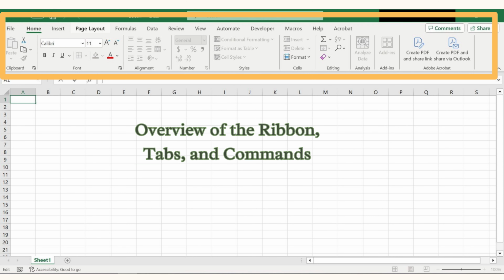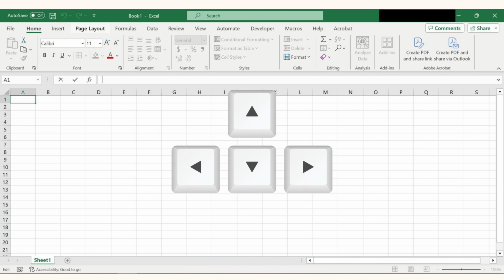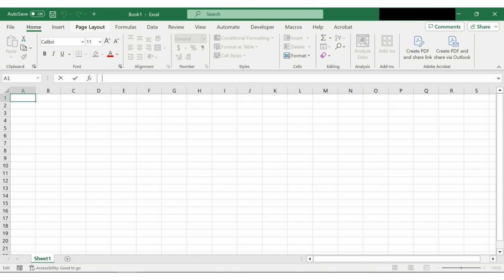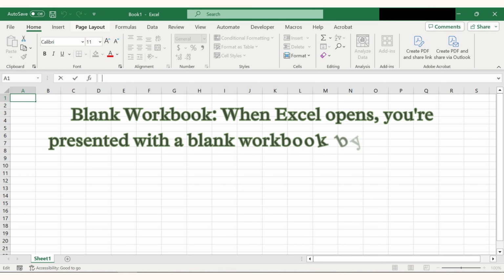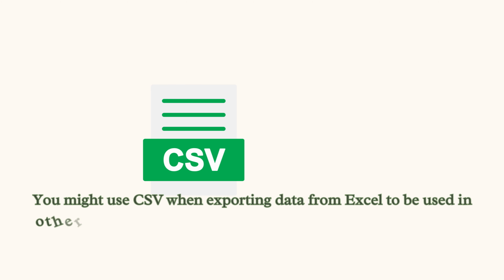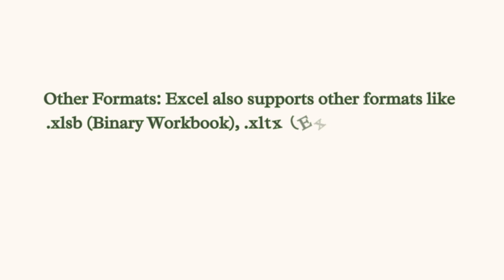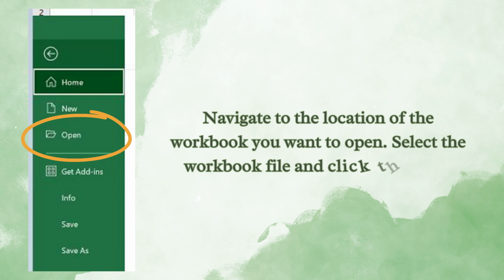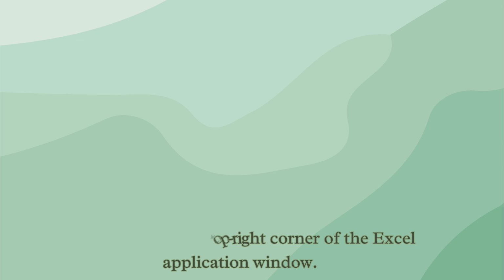Excel Beginner's Chapter 1: Microsoft MS Excel Online with Example Format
Chapter 1: Getting Started with Microsoft MS Excel Online Tutorial
1.1 Exploring the Excel Interface
1.2 Starting Your Journey with a New Workbook
1.3 Navigating Basic Workbook Operations with Example Format
Don't Miss Chapter 2: Formatting data, basic formulas, and functions Await!
Be sure to follow this page so you never miss any of the chapters and pro tips!